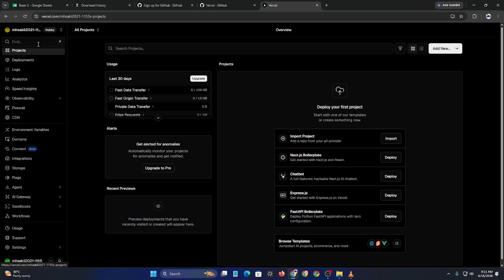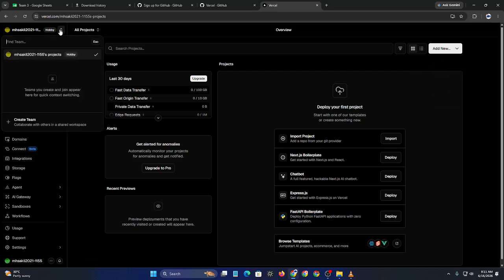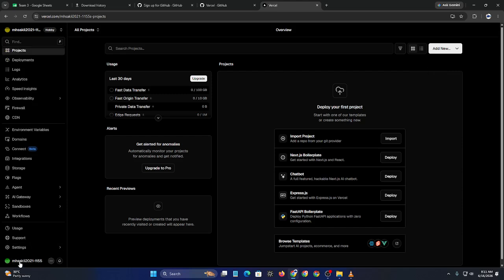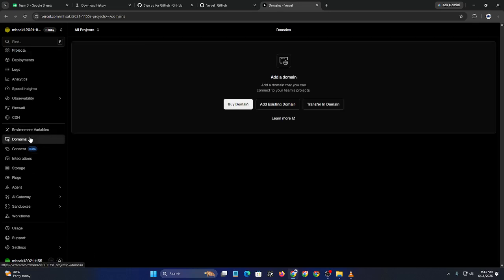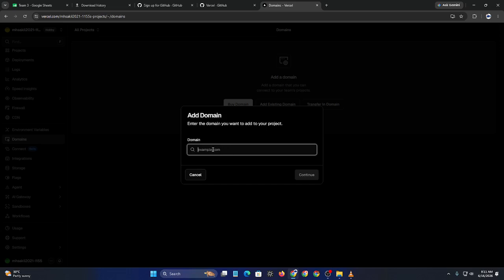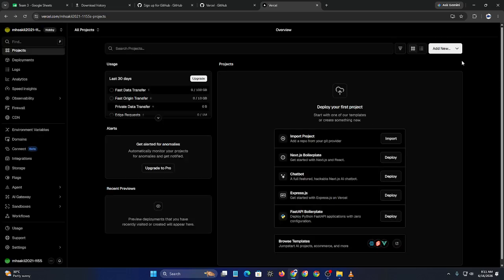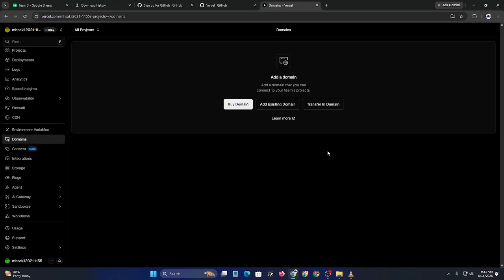How to Verify a Domain in Vercel Full Guide 2026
Learn how to verify a domain in Vercel with this complete 2026 step-by-step guide. In this tutorial, you will discover how to connect and verify a custom domain for your Vercel project. Learn how to add a domain to your Vercel dashboard, configure DNS records, complete domain ownership verification, and ensure your website is accessible through your custom domain.

We will also cover how to verify domains using DNS records, configure A, CNAME, and TXT records, troubleshoot verification failures, resolve DNS propagation delays, enable SSL certificates, and check domain status within Vercel. You’ll learn how to securely connect your domain and ensure proper website deployment.

Whether you are launching a personal website, portfolio, blog, SaaS application, business website, or web application, this guide will help you successfully verify a domain in Vercel and get your project online with a custom domain name.